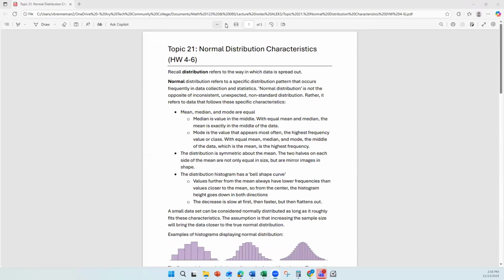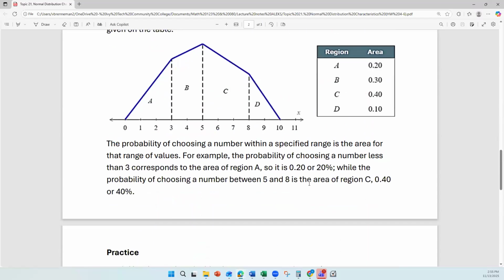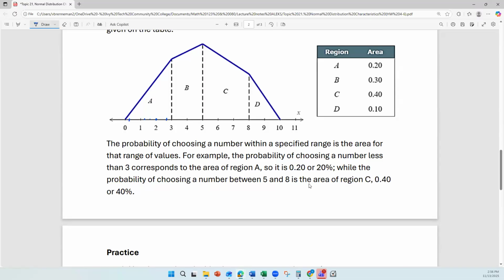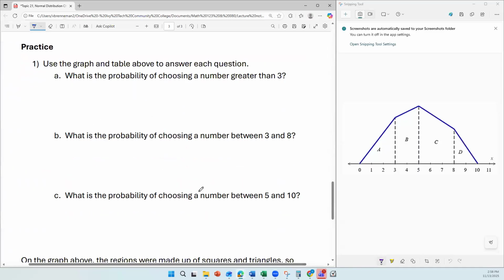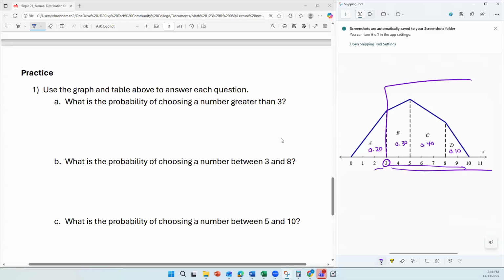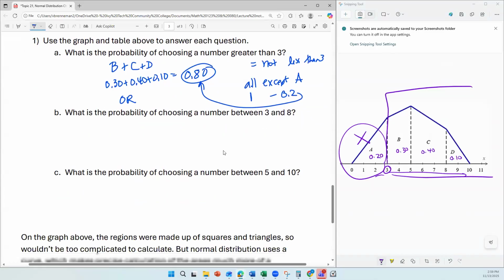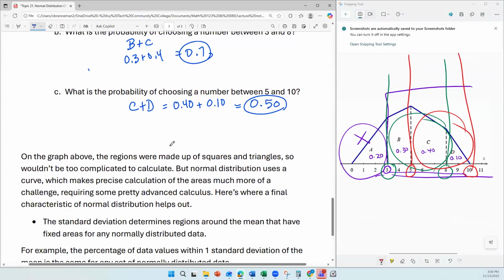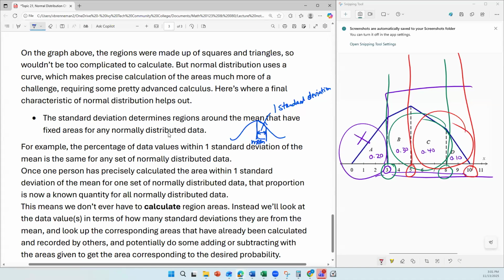Topic 21, probability as area